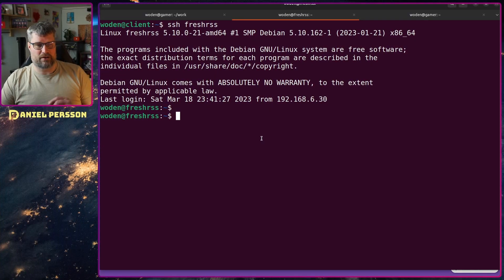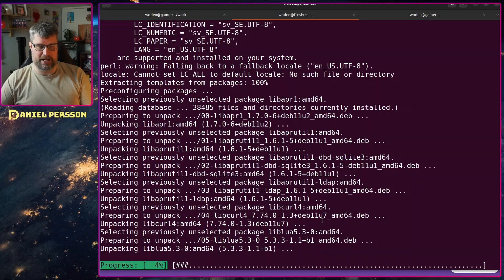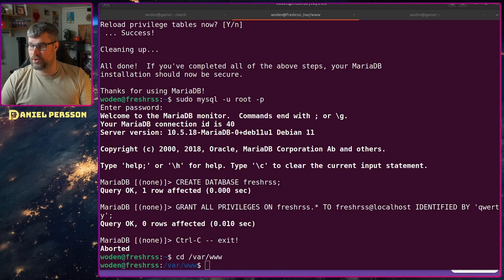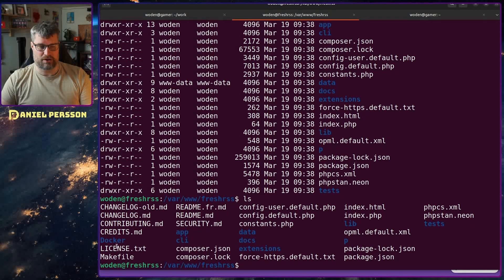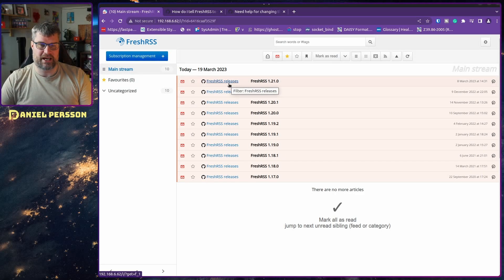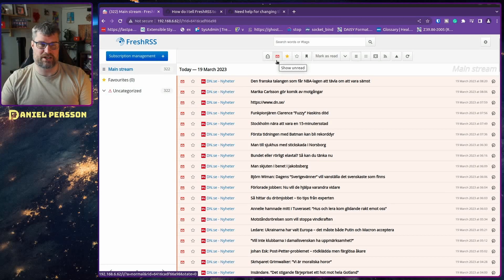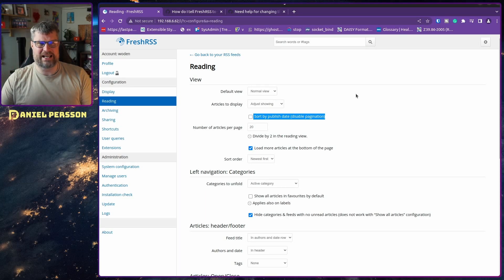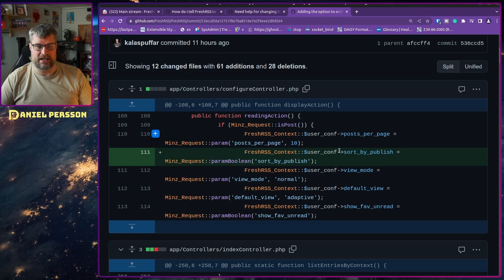FreshRSS Tutorial: Install, Sort by Date, and More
In this video, we'll explore FreshRSS, an open-source web-based RSS reader that lets you keep up with your favorite websites and blogs in one place. Then, we'll walk you through the steps to install FreshRSS on your server so that you can control your data and privacy.
But that's not all! We've also modified FreshRSS's code to sort articles by publish date instead of sorting by feed source as the default behavior. This makes it easier to find the most recent articles across all your feeds, regardless of their sources. We'll explain how we made this change and demonstrate its usefulness.

Launch your career as a cybersecurity analyst. Build job-ready skills – and must-have AI skills – for an in-demand career. Earn a credential from Microsoft.